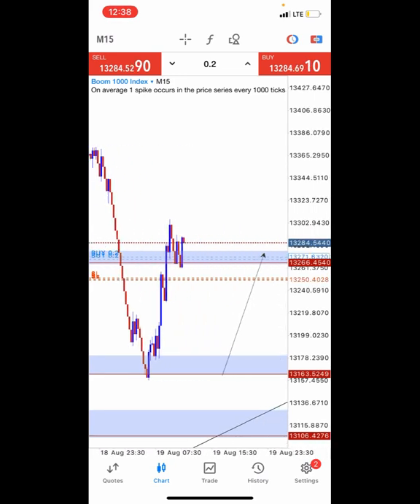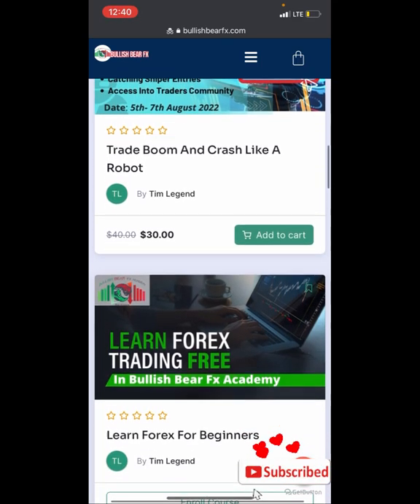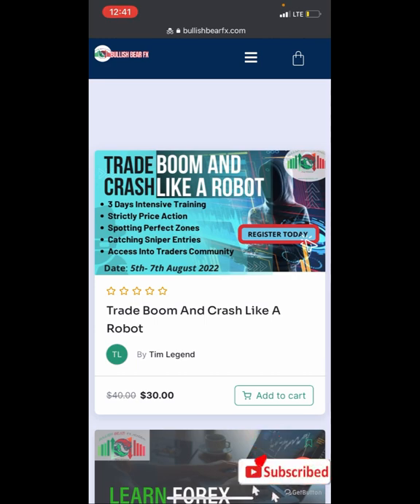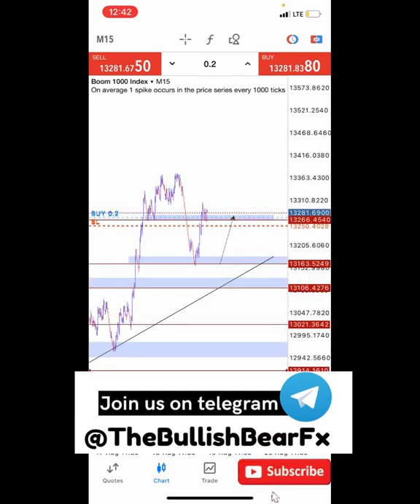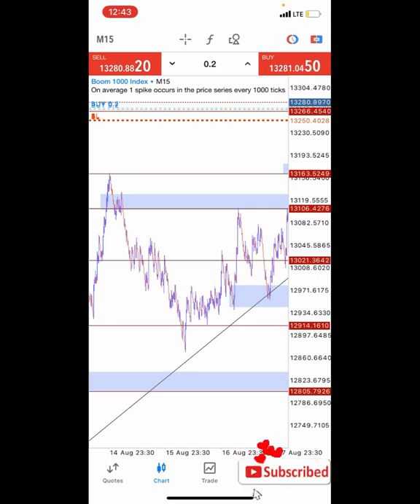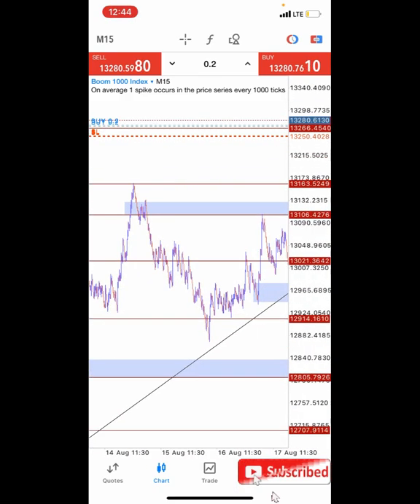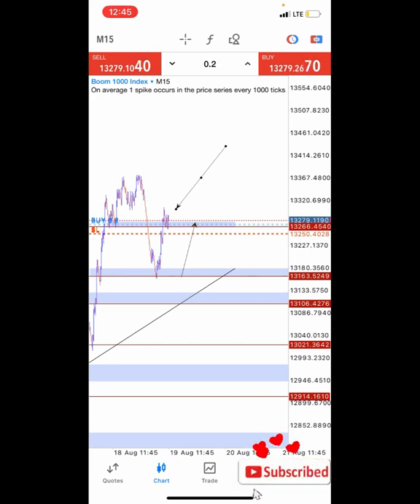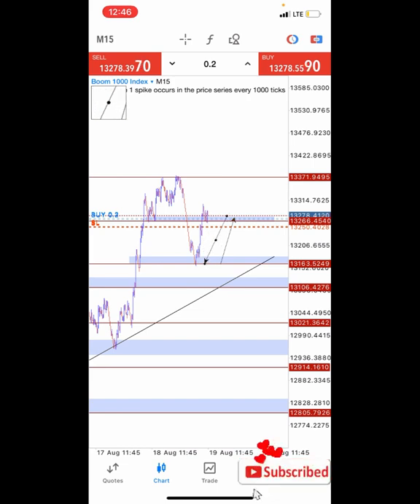Awesome Support and Resistance Strategy to Catch Spikes in Boom and Crash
Learn the perfect way to make money trading boom and crash with support and resistance.

Watch our awesome trading strategies